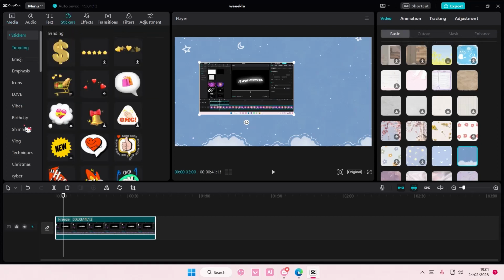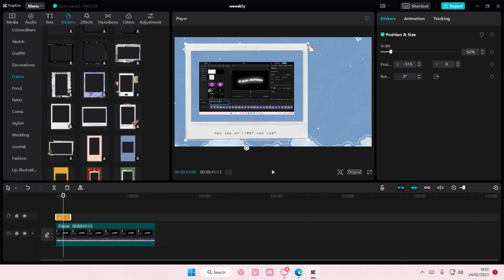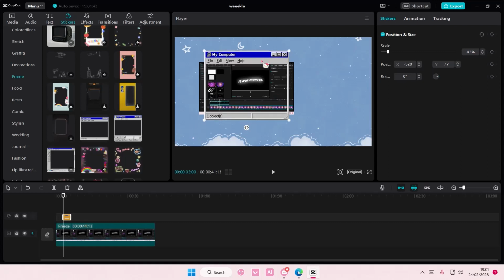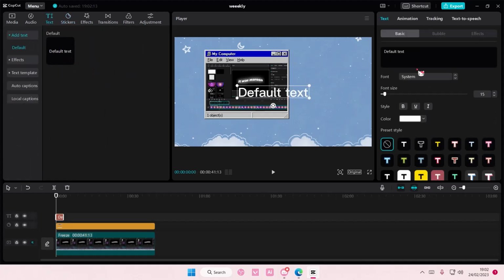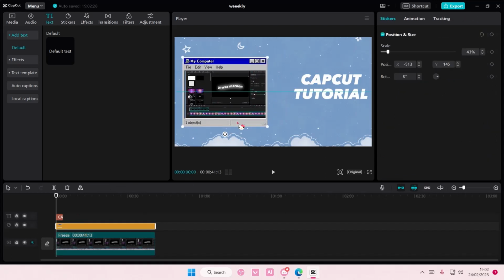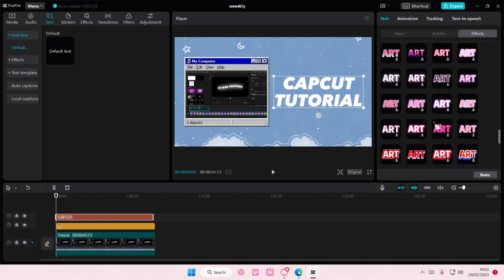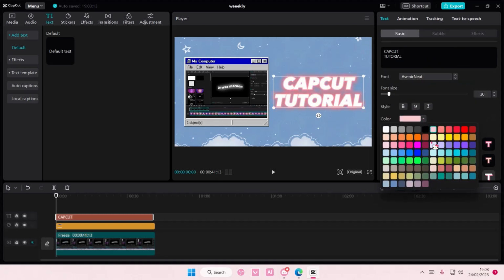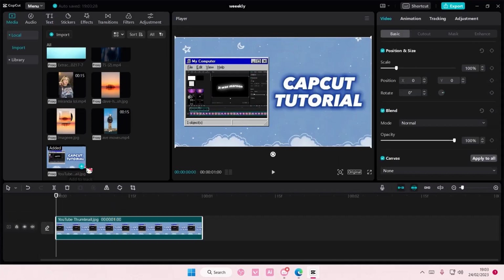~ Want Stunning Youtube Thumbnails? Learn CapCut PC Secrets Here!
Create Stunning YouTube Thumbnails with CapCut PC! 🚀

Welcome back to the channel! In this video, I'll show you how to create stunning YouTube thumbnails using CapCut PC. If you're looking to improve your YouTube game and attract more viewers, mastering thumbnail creation is essential. Thumbnails are the first impression your audience gets, and with CapCut PC, you can make them eye-catching and professional.

In this step-by-step tutorial, we'll walk through selecting the best part of your video to freeze and use as your thumbnail. We'll explore different canvas styles, stickers, and text options to make your thumbnail stand out. Whether you're a beginner or looking to refine your skills, this guide will provide valuable tips and tricks.

Why Thumbnails Matter:
Creating stunning YouTube thumbnails with CapCut PC can significantly boost your channel's visibility and click-through rate. A well-designed thumbnail grabs attention and encourages viewers to click on your video. We'll cover the essentials of choosing the right frame, applying masks, and adding text and effects to make your thumbnail pop.

Steps Covered:

Selecting the key part of your video for the thumbnail.
Adjusting and customizing the canvas style.
Adding and scaling stickers for a unique touch.
Using the mask tool for perfect alignment.
Adding and styling text to convey your message clearly.
Exporting your final thumbnail as a JPEG.
By the end of this video, you'll know how to create professional-looking thumbnails that enhance your brand and attract more viewers. If you have any questions, leave them in the comment section, and I'll do my best to answer them all.

Call to Action:
Ready to take your YouTube thumbnails to the next level? Watch the video now and learn the secrets of CapCut PC! Let’s create some stunning thumbnails together!

Secondary Keywords:

Thumbnail creation tips
Video editing for YouTube